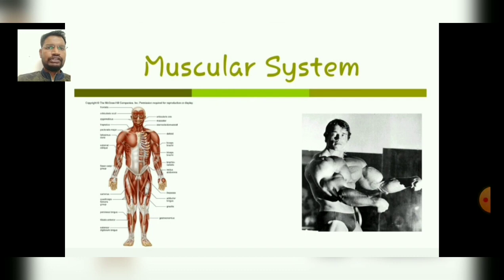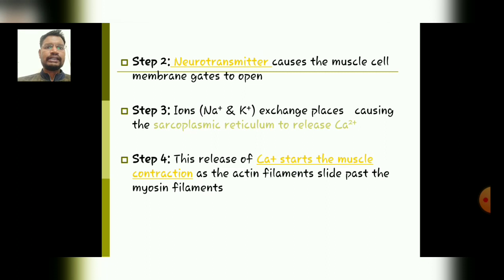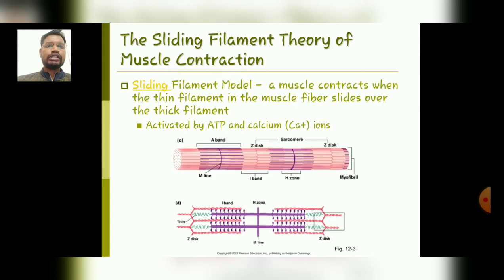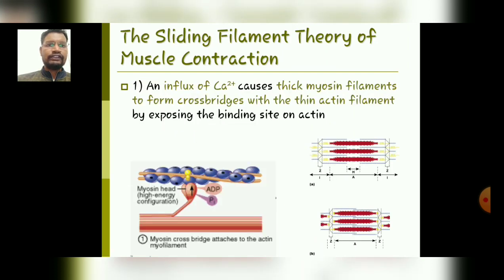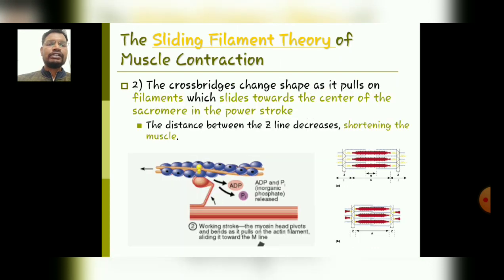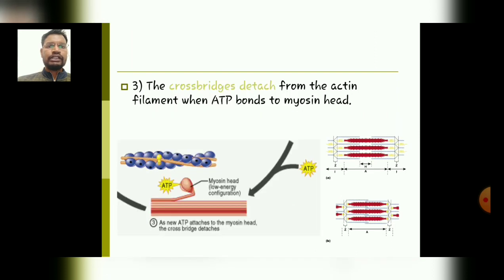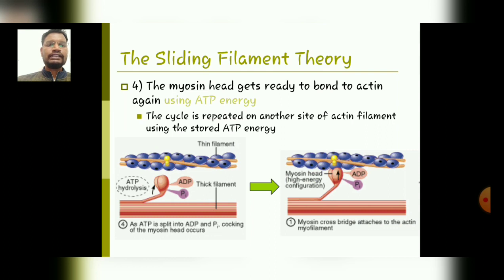Muscular System - Physiology of Contraction & Sliding Filament Theory Part-7-By Dr. Robin Chopra(PT)